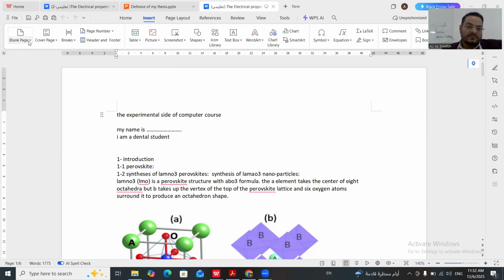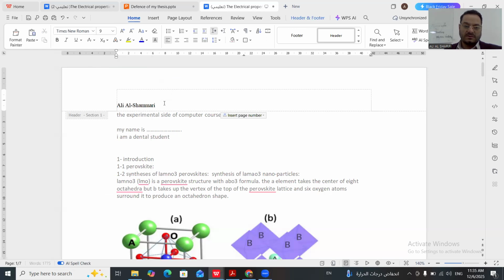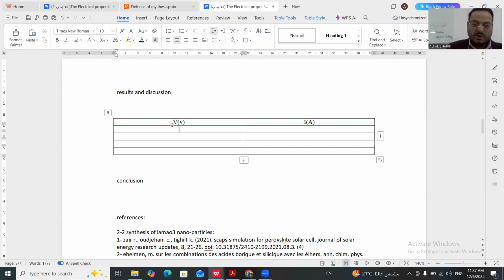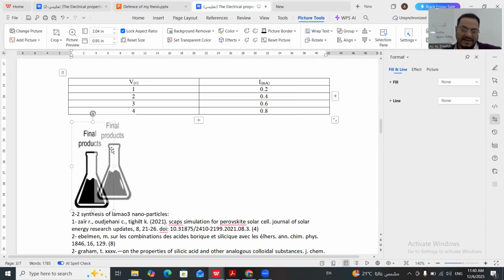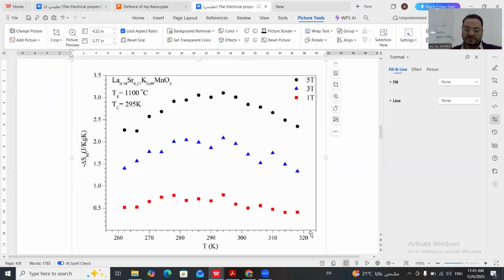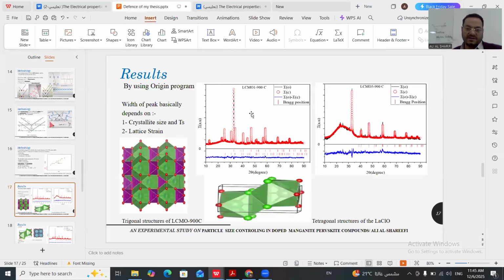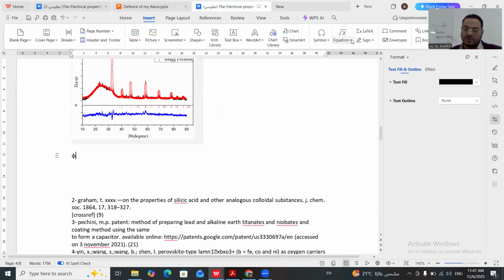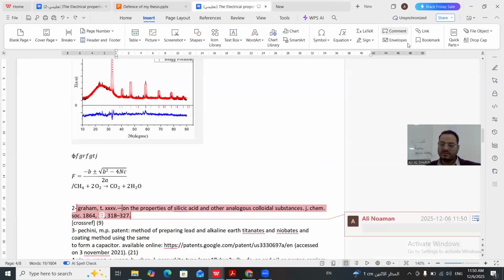video of inserting button of word program